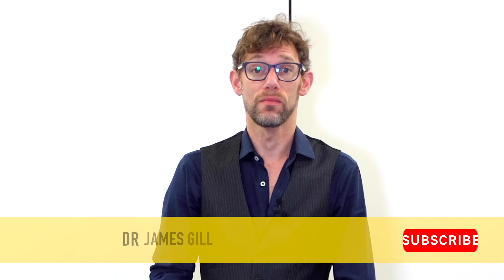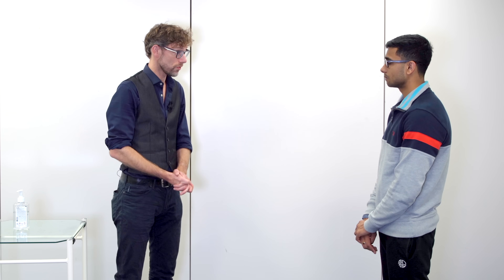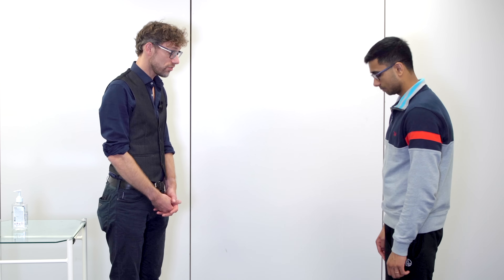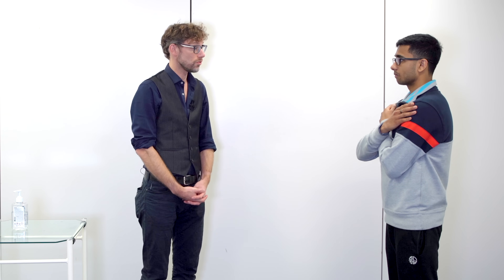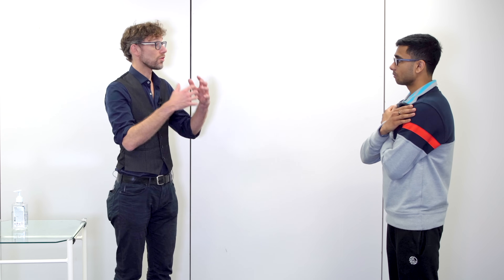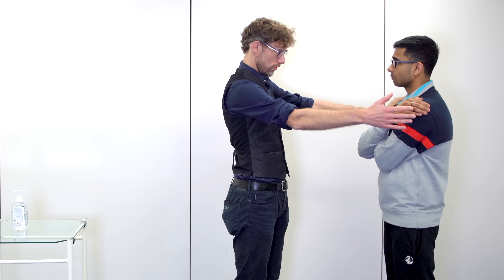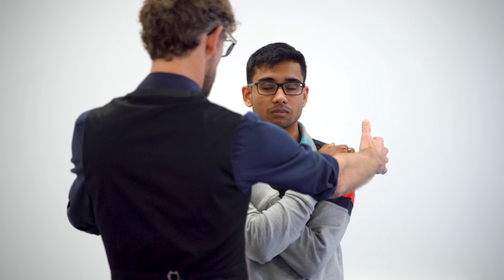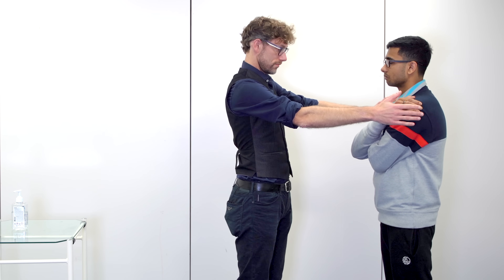How to Assess Balance and Proprioception - Romberg Test - Clinical Skills - Dr Gill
Balance Assessment Test - Romberg's Test - Clinical Skills - Dr Gill

The Romberg test is typically performed on patients reporting issues with balance and vertigo who may have been experiencing falls

The Romberg's test allows a clinician to narrow down to cause of imbalance to either a vestibular issue or a problem with proprioception.

The Romberg's test would be positive in conditions affecting the dorsal columns, as such it is a clinical skill often performed in neurological examinations.

As Romberg's sign or a positive rombergs test may be seen in both vestibular and proprioceptive issues it may occur in many conditions - which would include:

Parkinson’s disease.
Friedreich’s ataxia.

- Tertiary syphilis.
- Wernicke’s syndrome.
- Ménière’s disease.
- Vitamin B12 deficiency.
- Posterior cord artery infarction syndrome.
- certain cerebellar issues

Some people have found this video useful for ASMR

00:00 - Introduction
00:41 - Forward and Backward Walking
00:51 - Initial Standing Balance Test
01:35 - Balance Test with Eyes Closed
02:45 - Final Thoughts